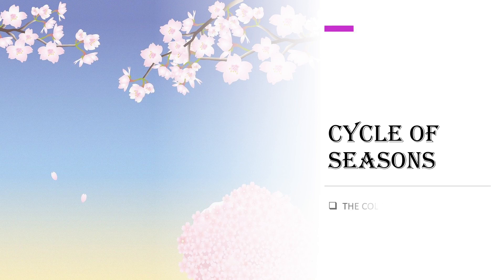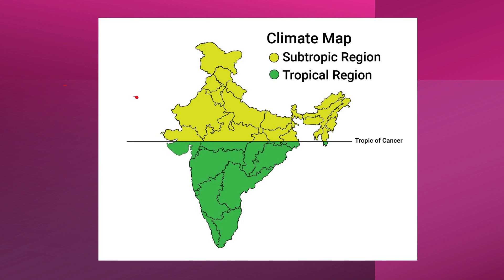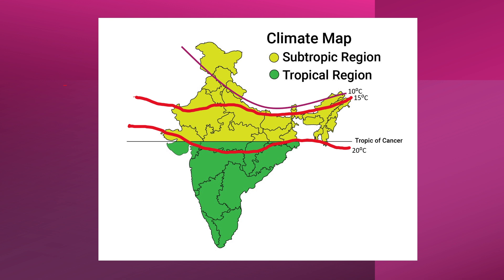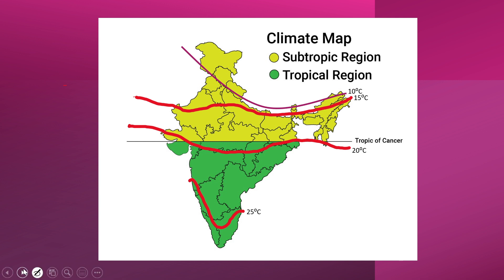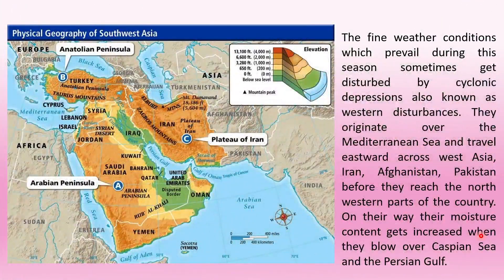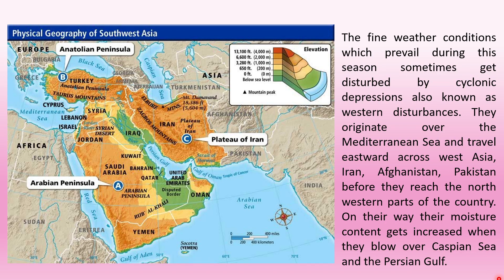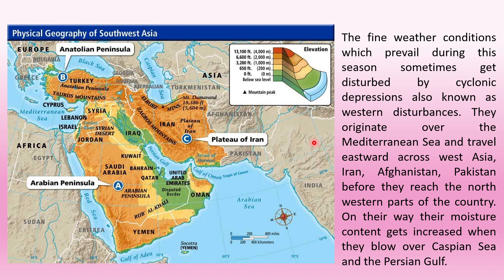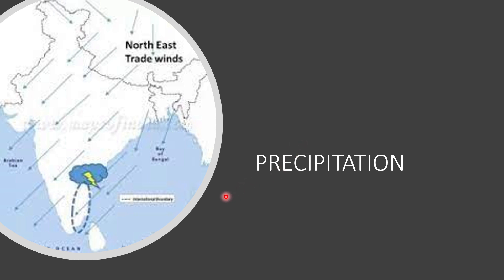Class 10 | Chapter 7 : Climate | Part 2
Session 2021-22

Topics that are covered in this video is from Page No. 104 to 106 of your book consisting the following topics :-
1. Cycle of Seasons
2. The Cold Weather Season or Winter Season
3. The Hot Weather Season

Important Keyword :-
1. Major Characteristics of Cold Season and Hot Weather Season
2. Temperature
3. Presuure and Winds
4. Western DIsturbances
5. Caspian Sea
6. Mediterranean Sea
7. Persian Gulf'

Reference Books Used:
1. Candid ICSE Discovering the World Class 10
2. Oxford School Atlas
Technology used for online teaching :-
1. Laptop: HP 14s-ER0003TU ; Windows 10 Home
2. Mic: Boya BY M1
3. Graphics Tablet (To write on your computer screen even if it is not touch screen enabled) :
4. Open Broadcasting Software (For recording HD videos)
5. Office 2019 Home & Student
6. HP Wireless Mouse